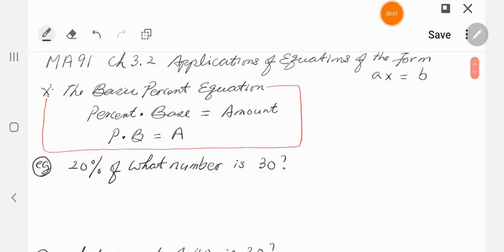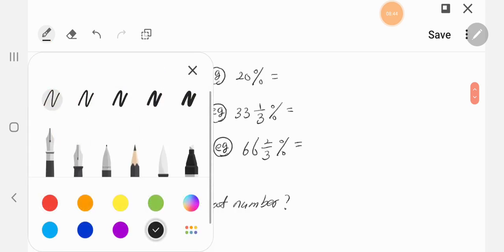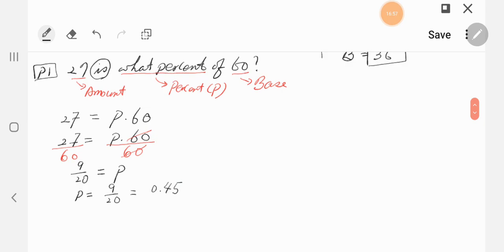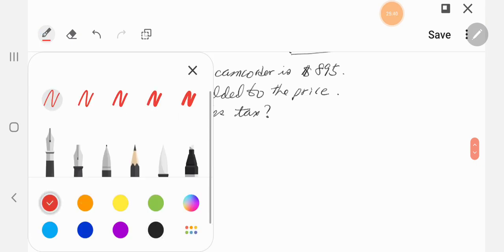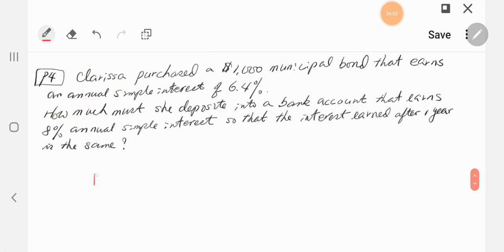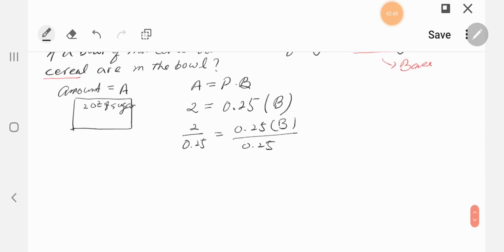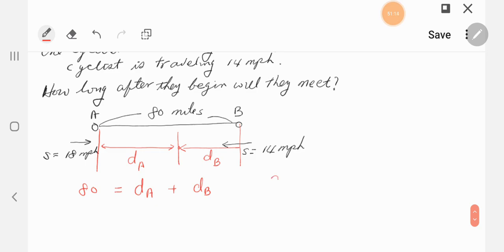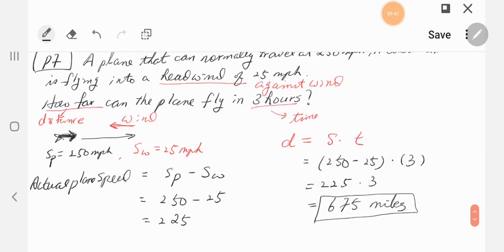MA91 8ED Ch3 2